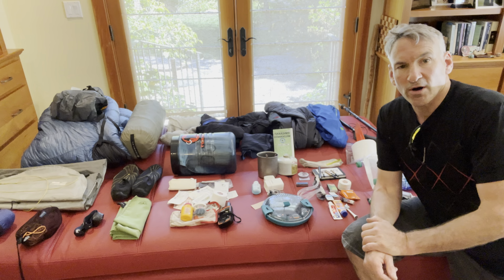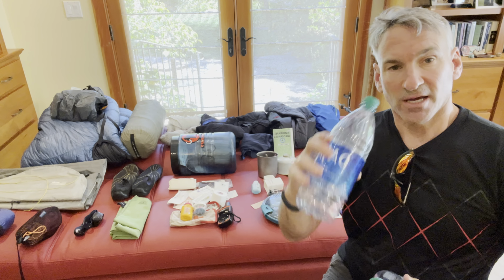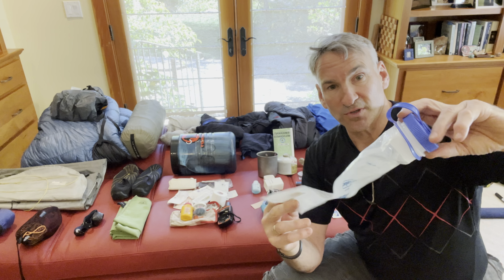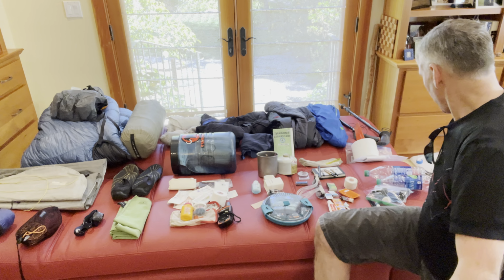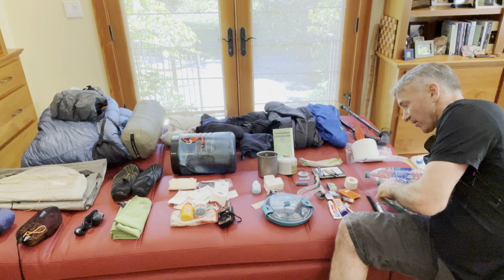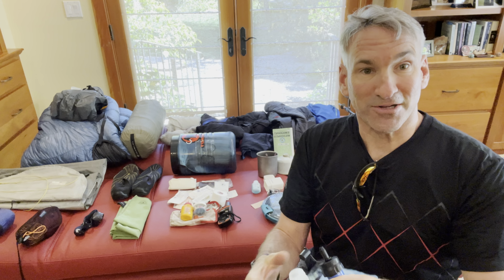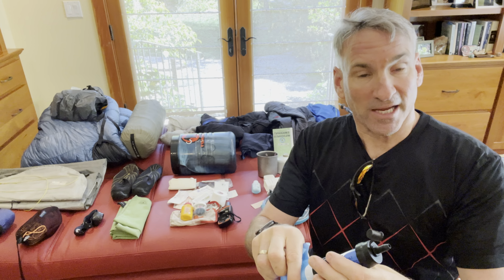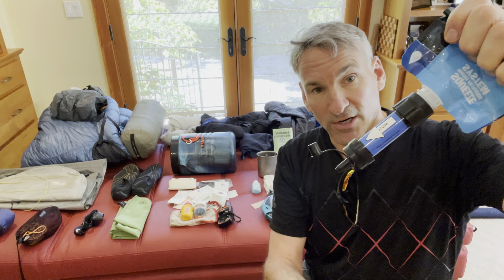3. BASE Camp 2021: Water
Water bottles, water bags, filtration. You need water and should be drinking a bottle an hour when active.